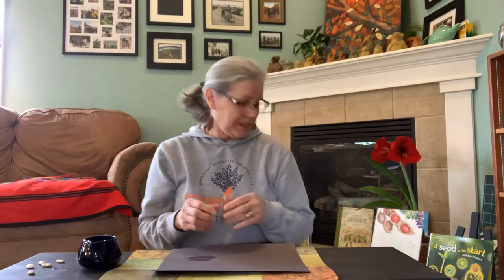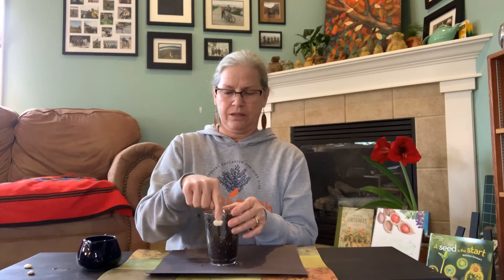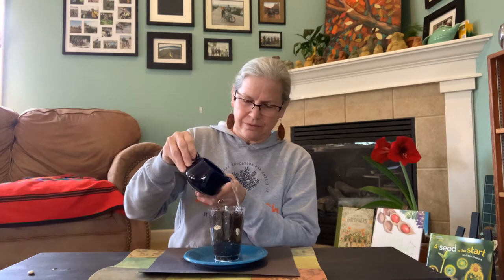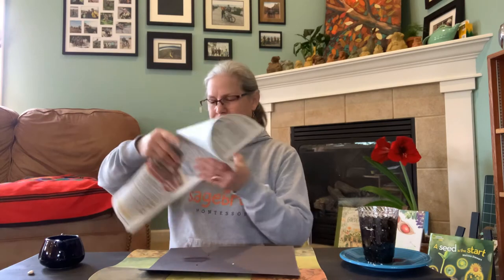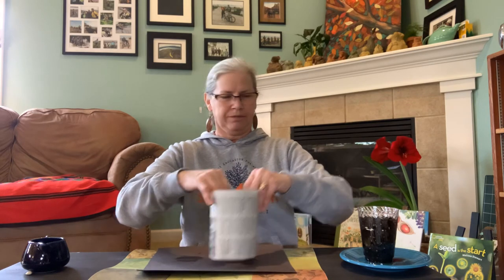How to plant a seed for second and third years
How to plant a seed for second and third year children